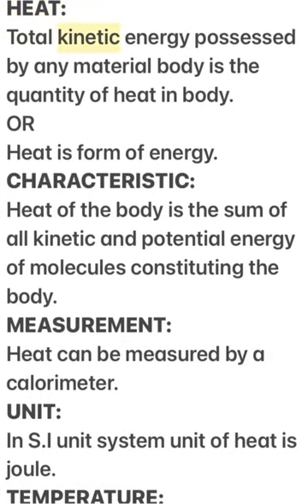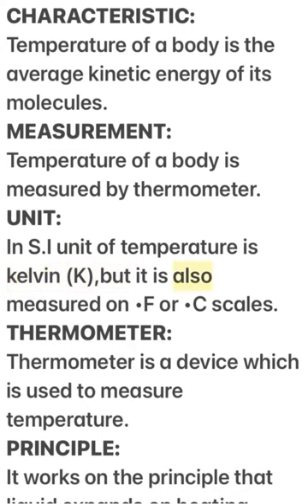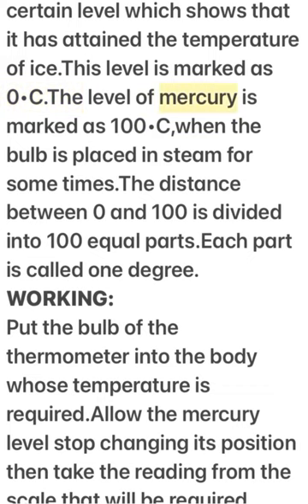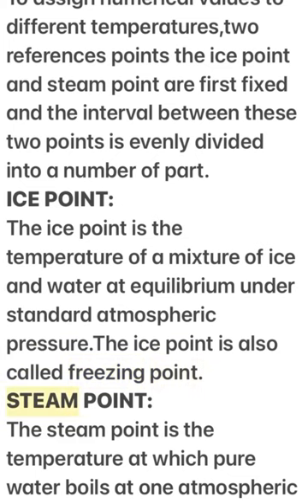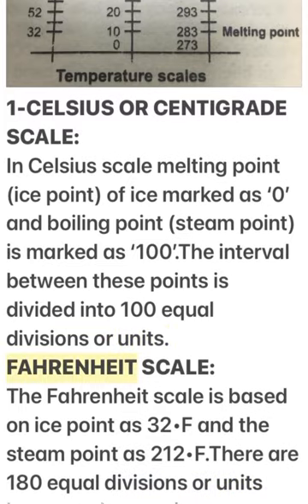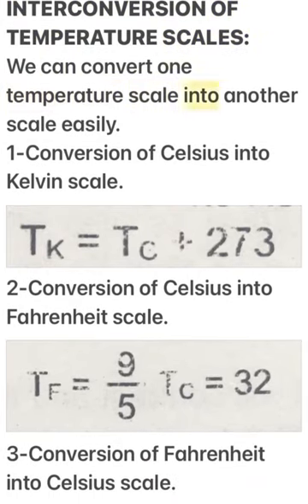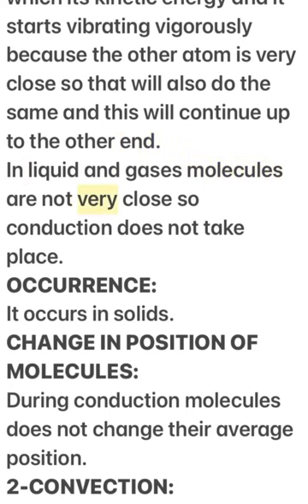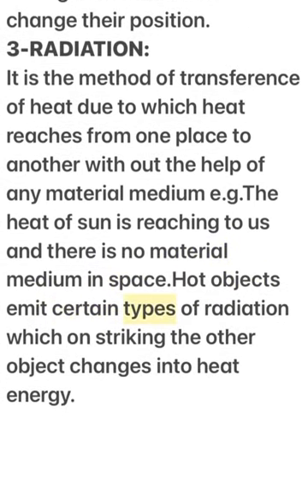HEAT,TEMPERATURE,THERMOMETER,TEMPERATURE SCALES,CENTIGRADE OR CELSIUS,FAHRENHEIT,KELVIN,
HEAT,TEMPERATURE,THERMOMETER,TEMPERATURE SCALES,CENTIGRADE OR CELSIUS,FAHRENHEIT,KELVIN, INTERCONVERSION OF TEMPERATURE SCALES, TRANSFER OF HEAT ENERGY,
CONDUCTION,CONVECTION & RADIATION.